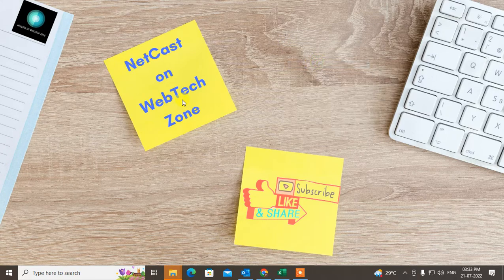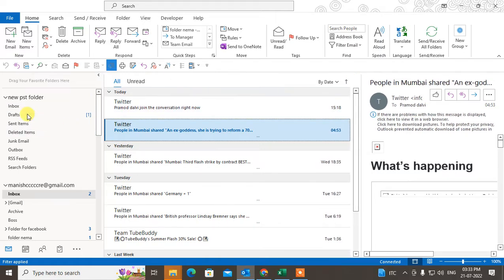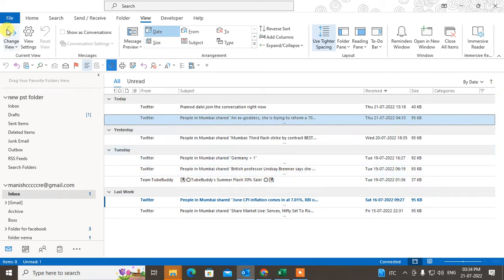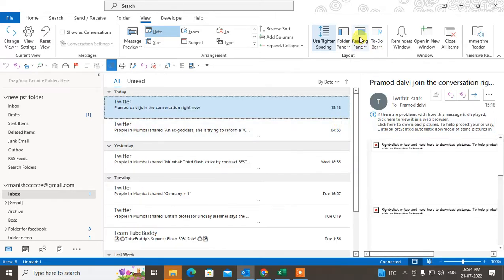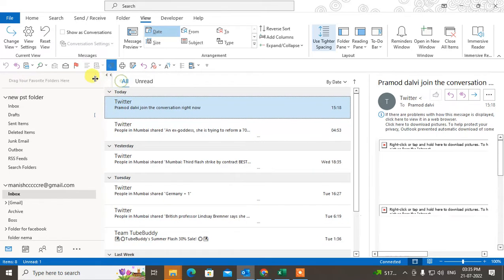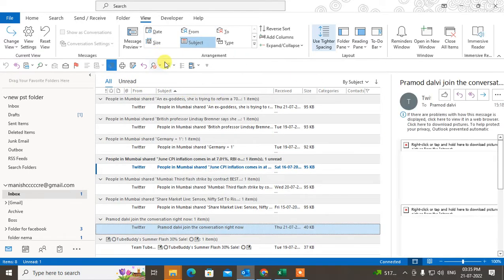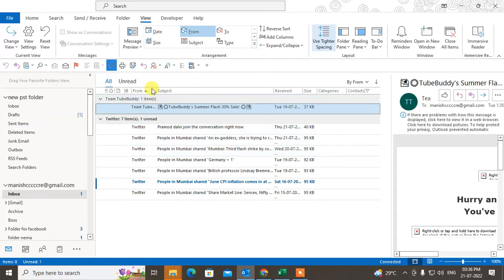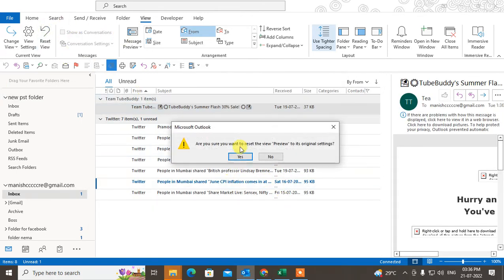How to Restore Outlook to Default Settings | Set Outlook Back to Default Settings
In outlook, restore outlook view and all outlook email view to default settings.